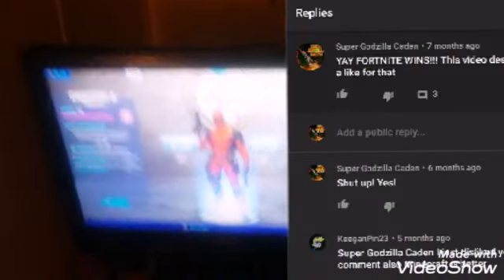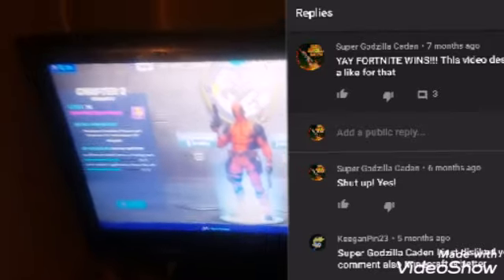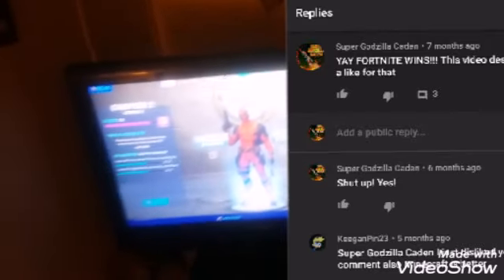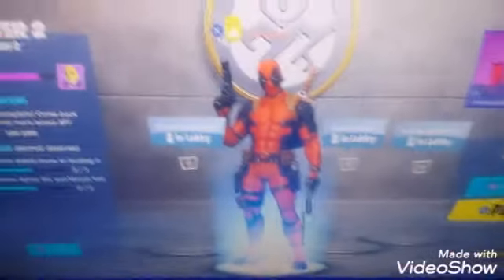How To Earn A Deadpool Skin FOR FREE On Fortnite